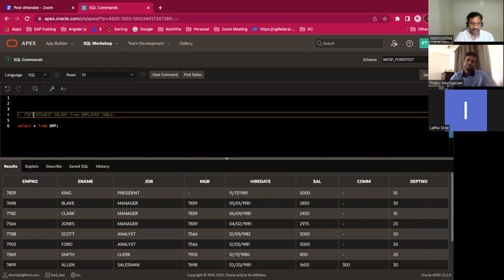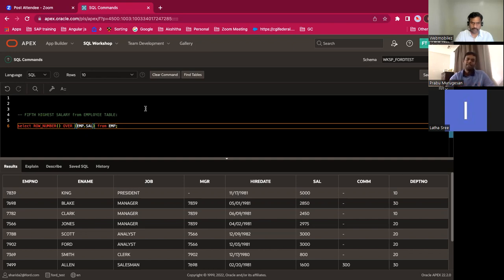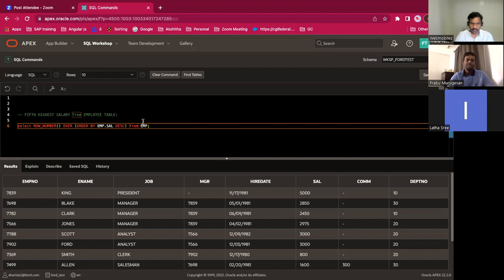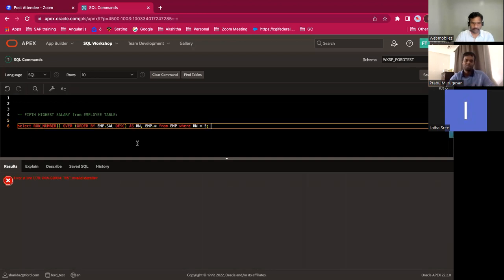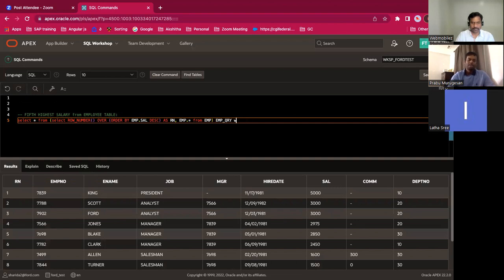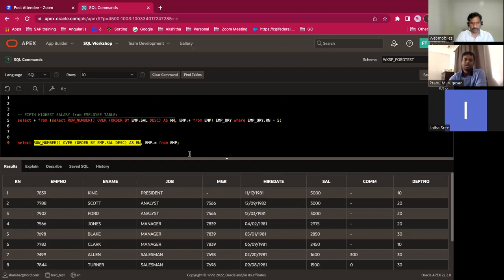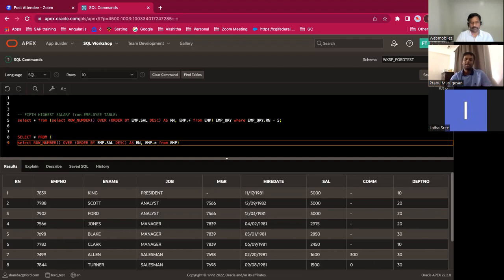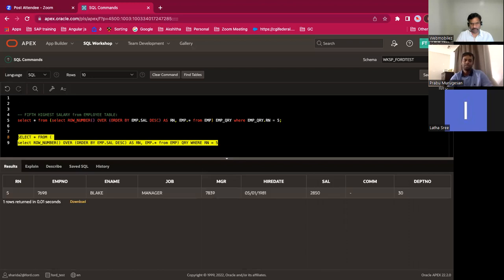SQL Interview Question | Nth highest Salary of an Employee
Software Development Full Videos

How I Started My Software Company At The Age Of 26? | Why do you Watch my YouTube Videos?